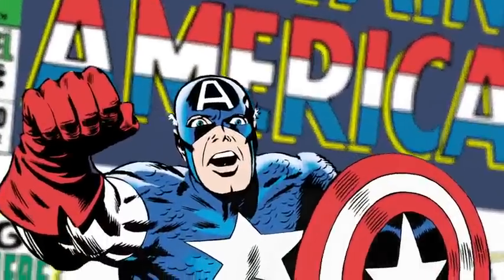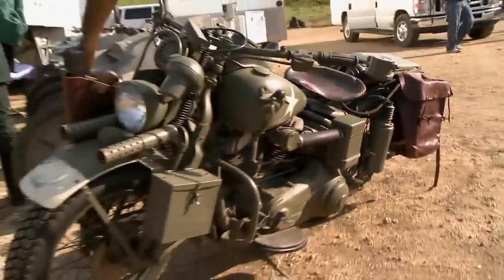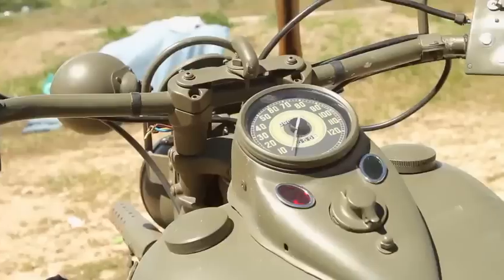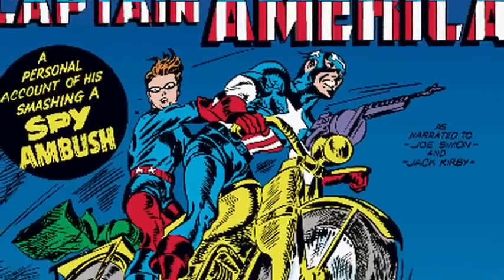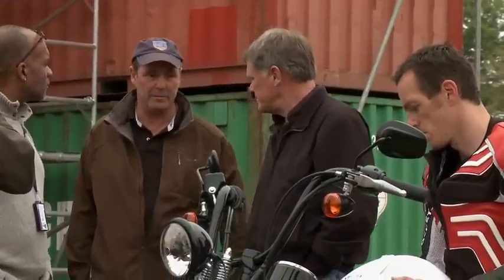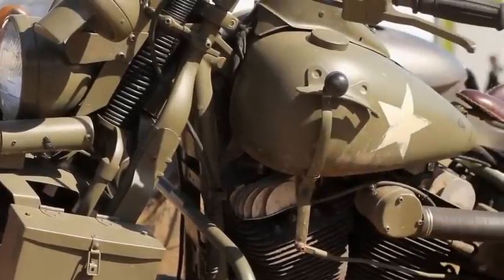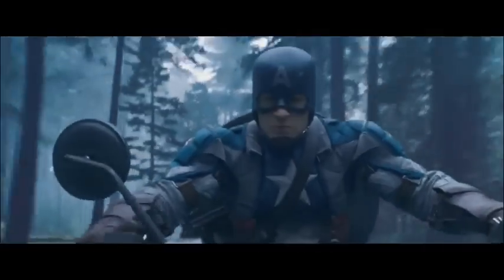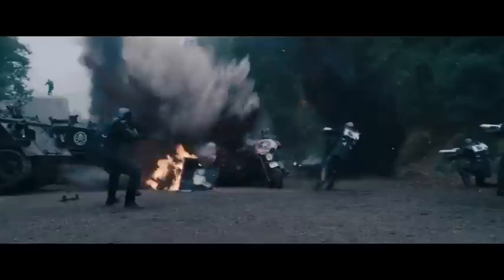Harley-Davidson and Captain America in The First Avenger